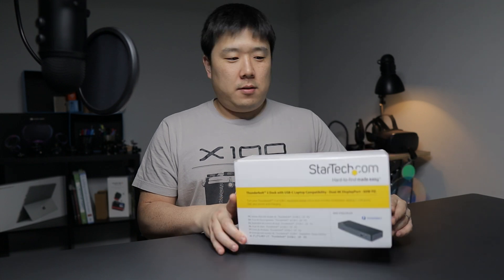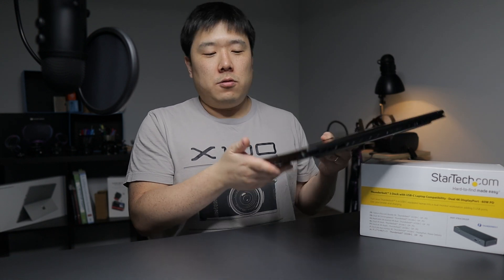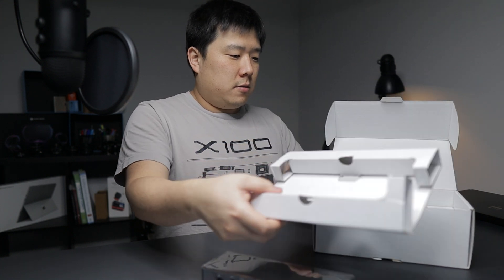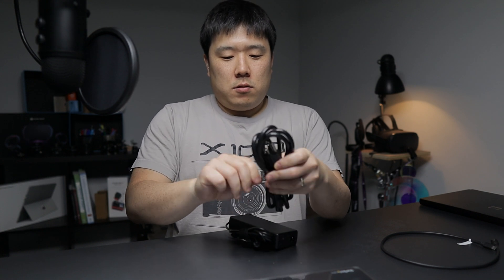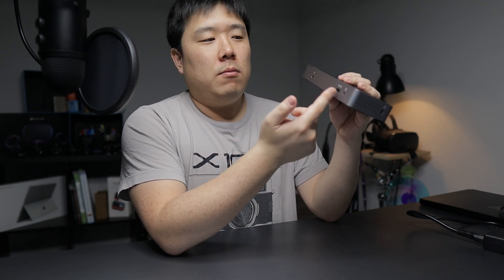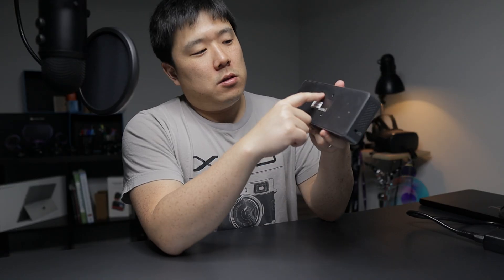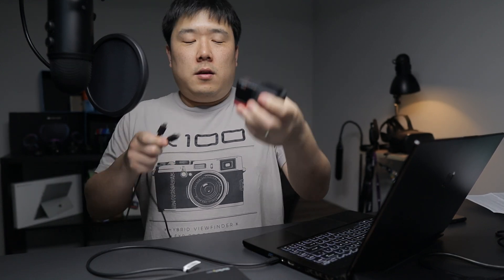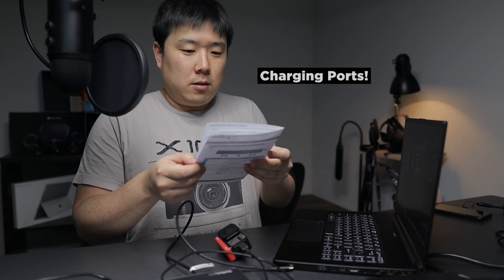StarTech - Thunderbolt 3 USB-C Laptop Docking Station Testing & Review (PD 60W, Dual Displayport)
StarTech produces many different peripherals and accessories for computers. This docking station would be a great fit for people using laptops with PD charging & Thunderbolt connection. You would be able to connect all of the peripherals with a single cable!

Docking Station: